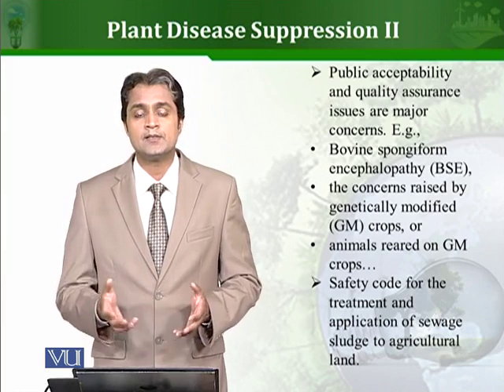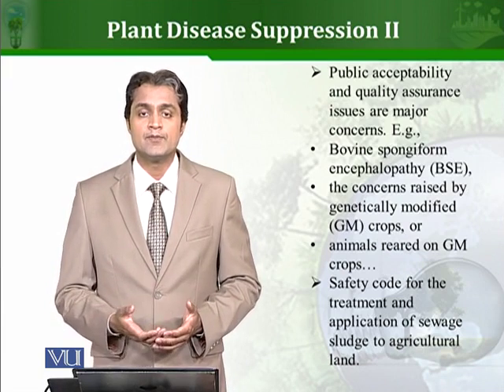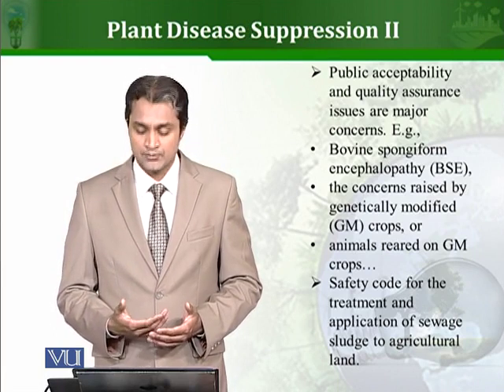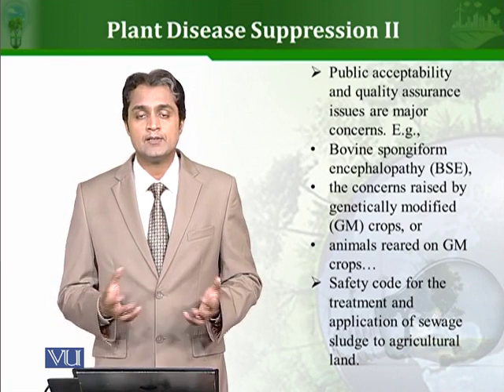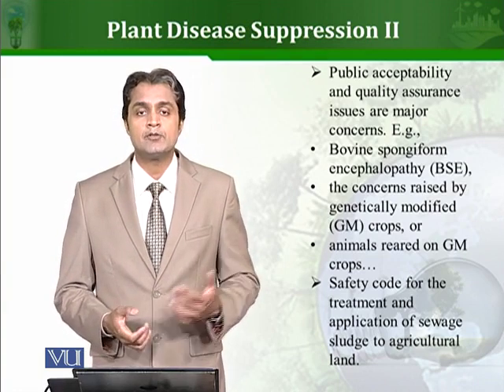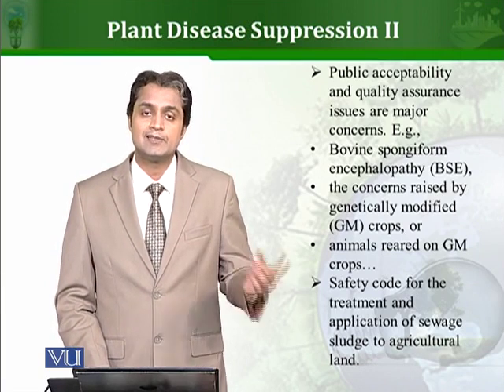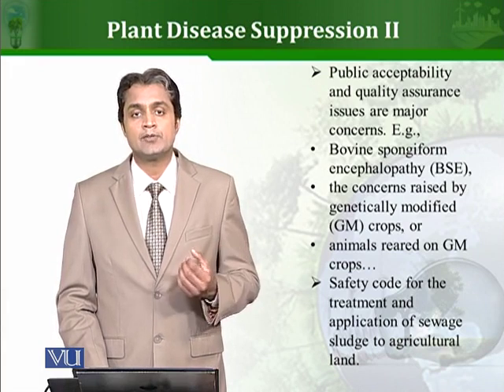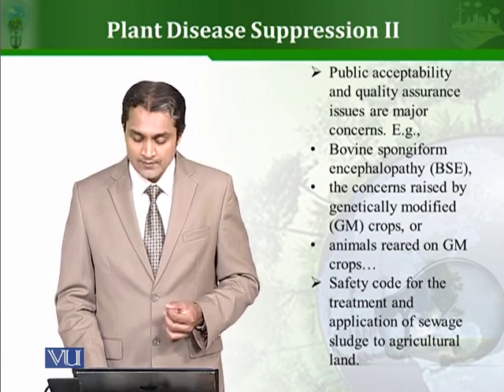BT503_Topic182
182. Integrated Agricultural Applications & Plant Disease Suppression II